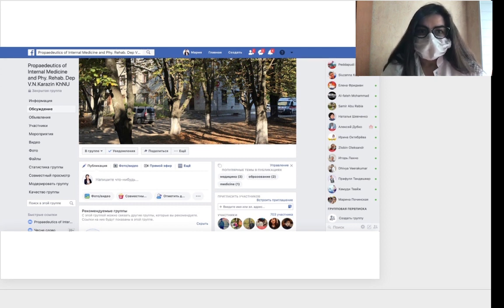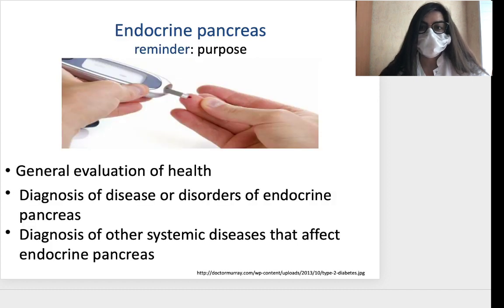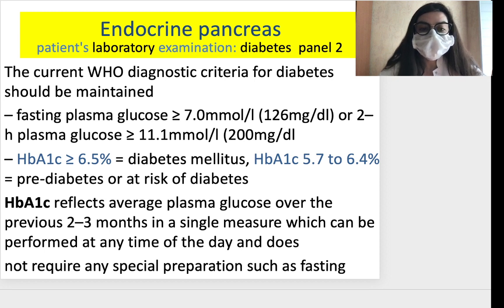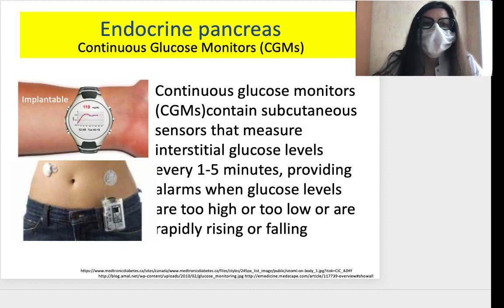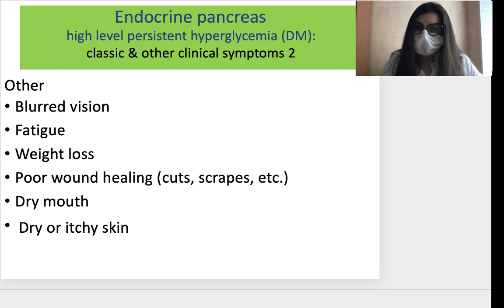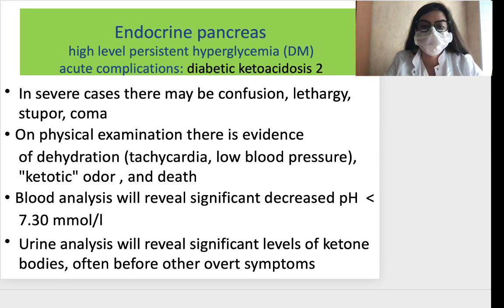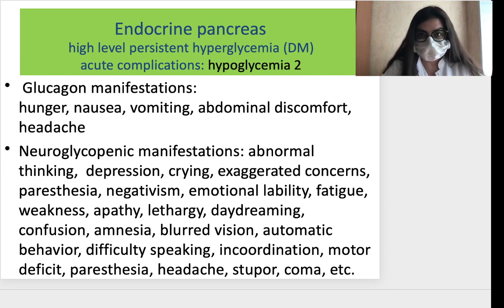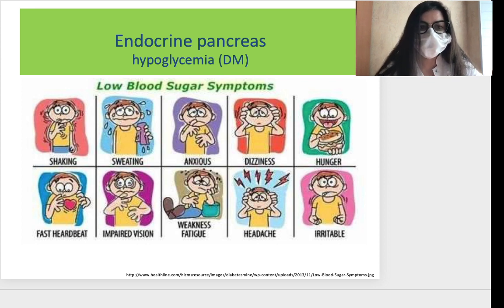Signs and symptoms of endocrine organs disease. Part 2 Diabetes mellitus